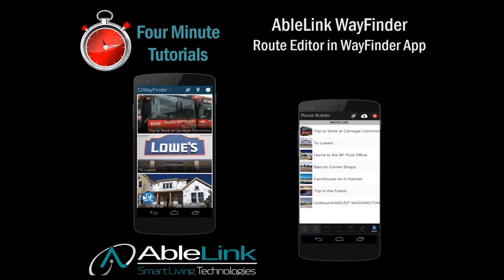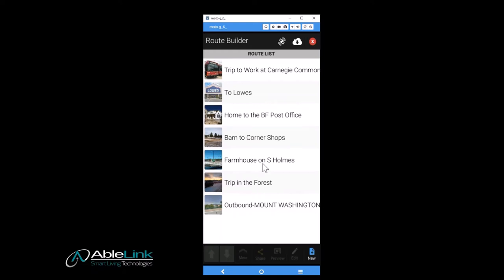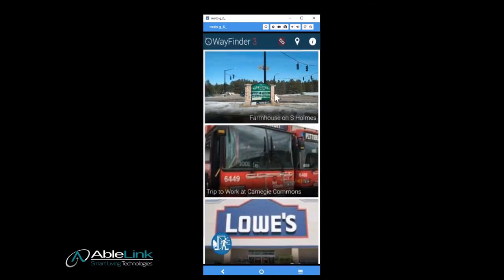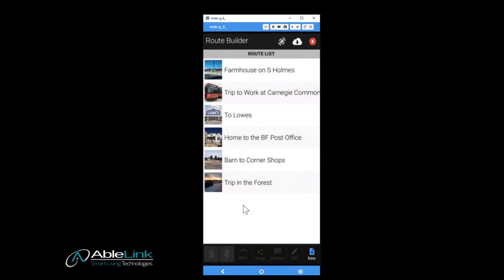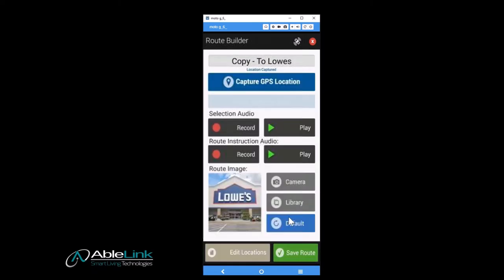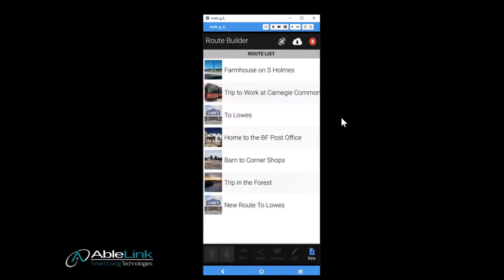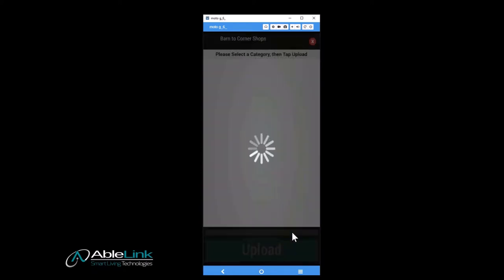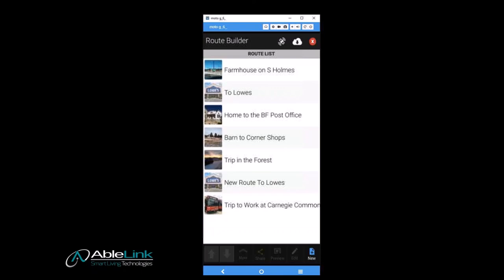AbleLink 4-Minute Tutorial #10 - WayFinder: Route Builder Options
This short tutorial shows how to re position routes on the main menu, how to copy and delete routes and how to upload a route from AbleLink WayFinder to a private SMART Route Library.